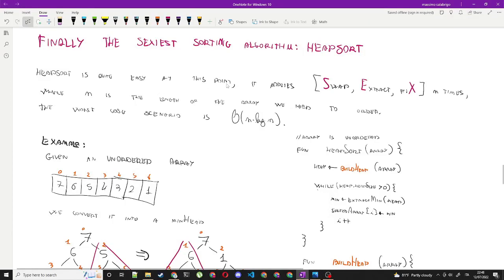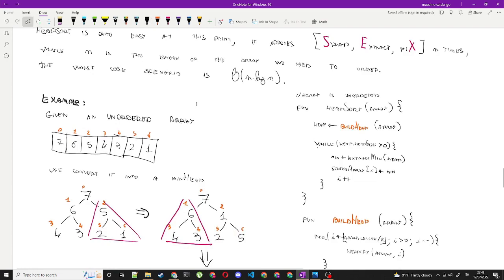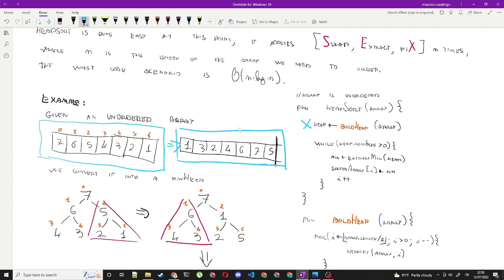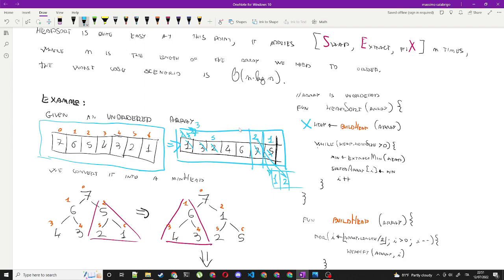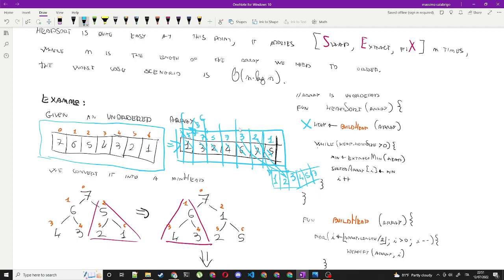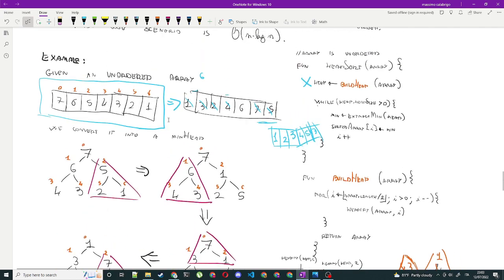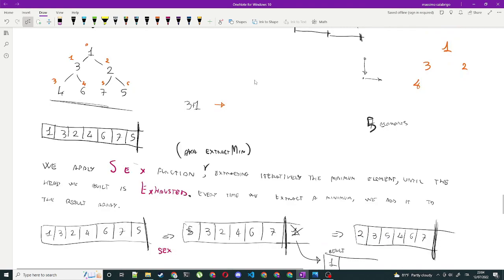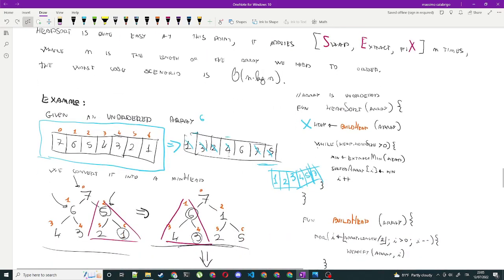HeapSort - Sorting Algorithm